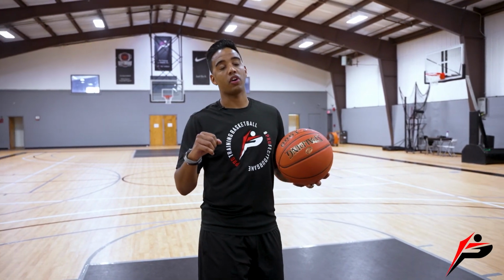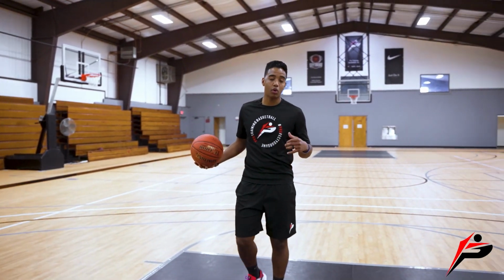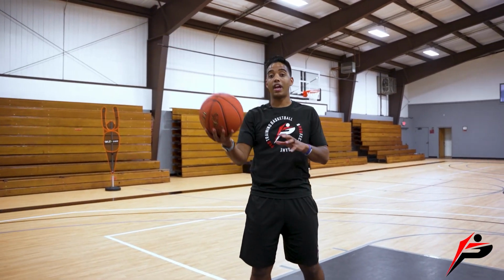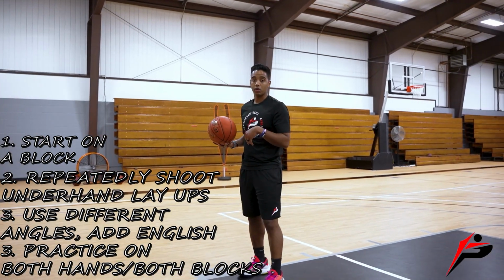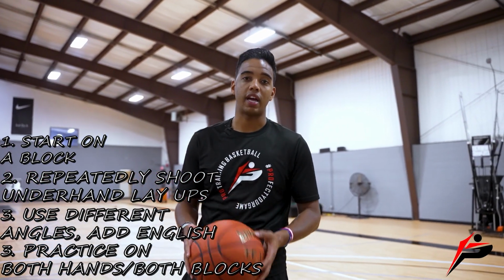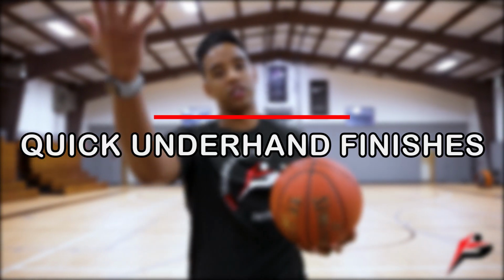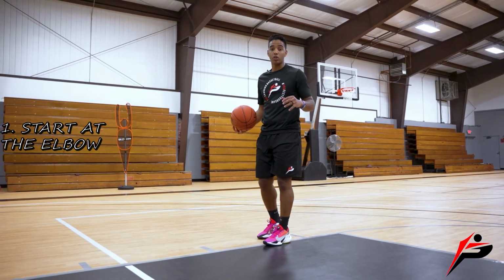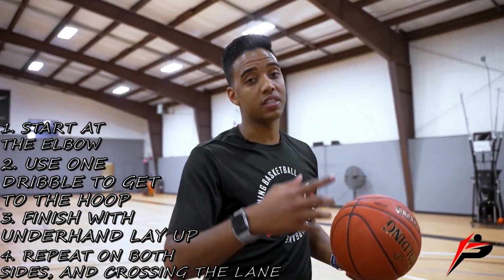MUST HAVE Lay-Up To Add To Your Game | How To Become A Better Finisher | Pro Training Basketball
In today's video we are going to go over a finishing move that you MUST HAVE in your game. We're also going to give you two drills that will help you master that lay-up and make a better finisher overall. Make sure you watch the small details on how to do these moves correctly. PROfectYourGame​​​​​​​​​

If you want to train with us at home, get Our FREE 30-Minute Dribbling Workout By Visiting